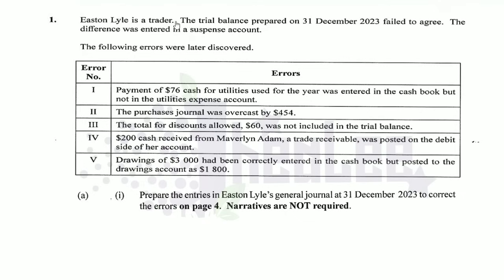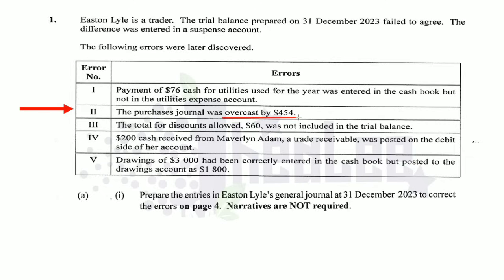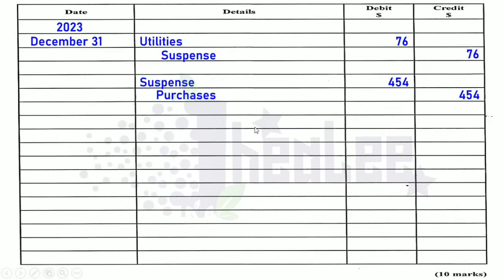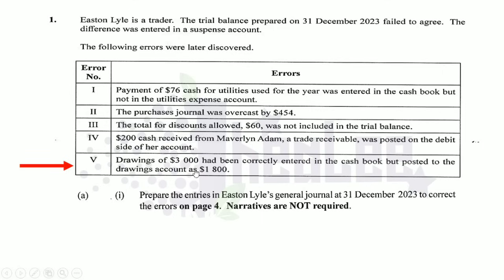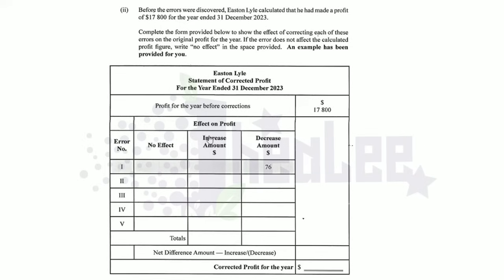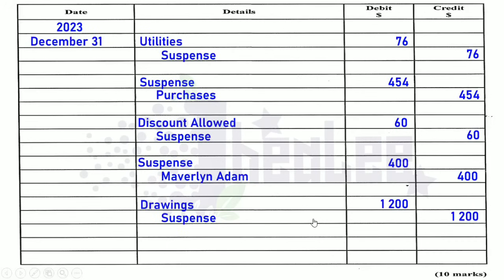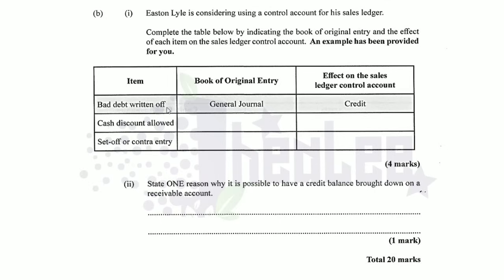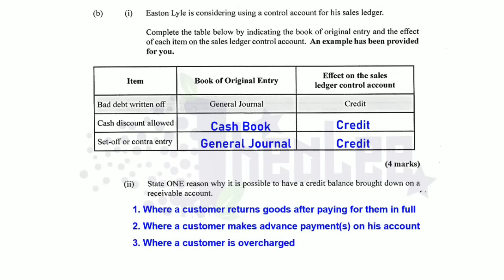POA January 2024 Q1 | Correction of Errors | Suspense | Control Accounts